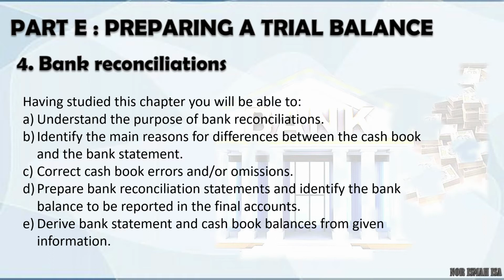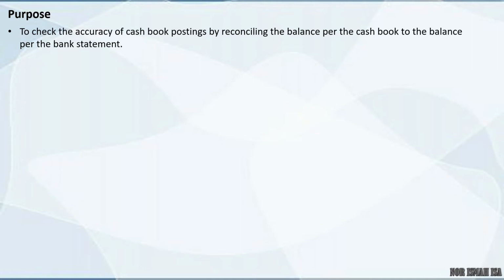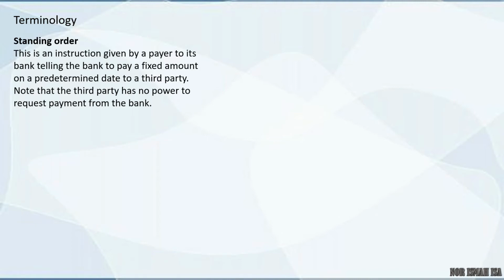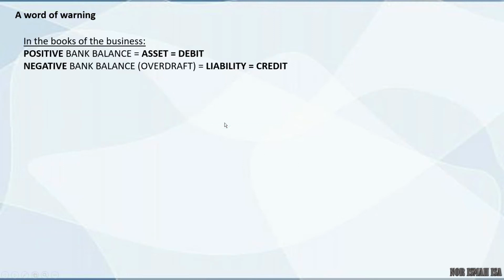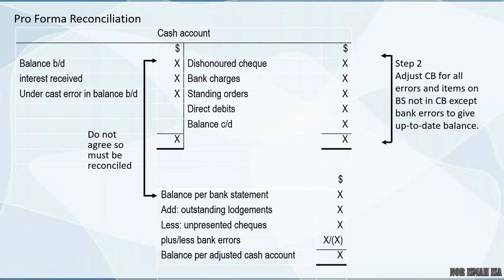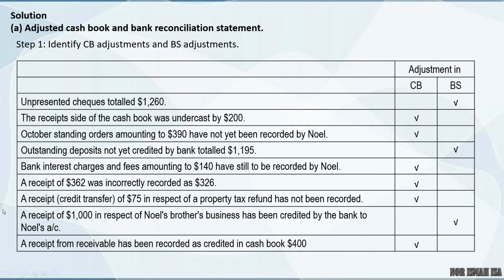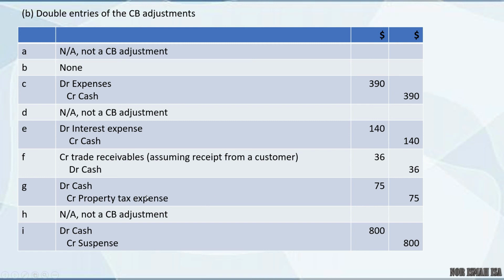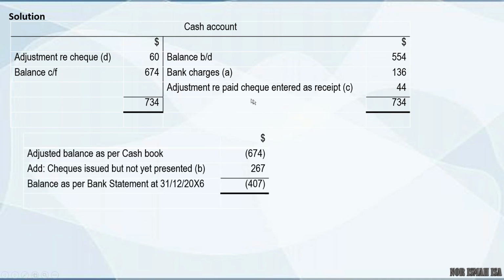ACCA F3 bank reconciliation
This topic is in part E orang F3 Acca syllabus. This video is for AC1T1 online class for today class.